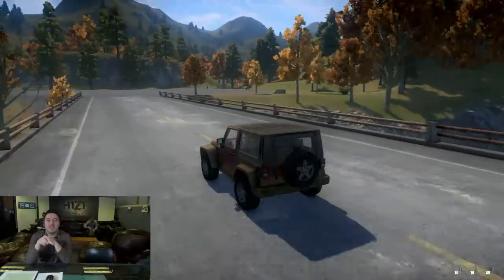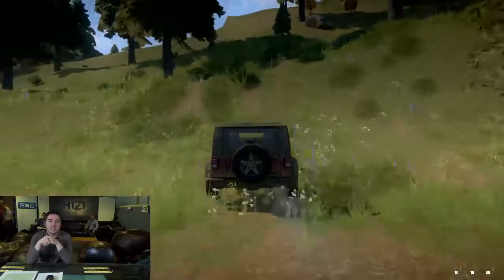H1Z1 - Devathon Part 6 - 29/04/2014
H1Z1 is an upcoming MMO to be released by Sony Online Entertainment in late 2014 for the PlayStation 4 and PC. The game, announced in April 2014, is a zombie apocalypse thriller set in the United States, in which players will have to interact with resources in the world to survive, build shelters and craft weapons. It will be free-to-play.

Gameplay emphasizes multi-player cooperation, trading, and team-building. Unlike other zombie MMO games, the main focus will be on surviving against the zombies through team-work with other players, instead of being a player versus player environment with a zombie backdrop.